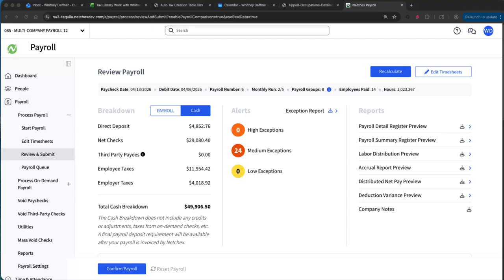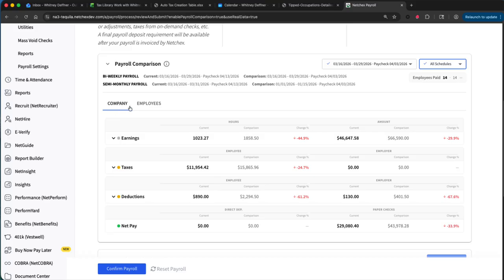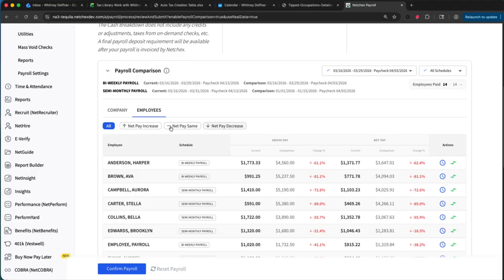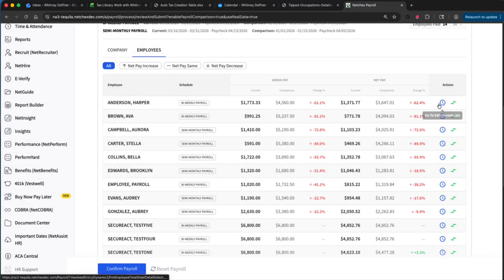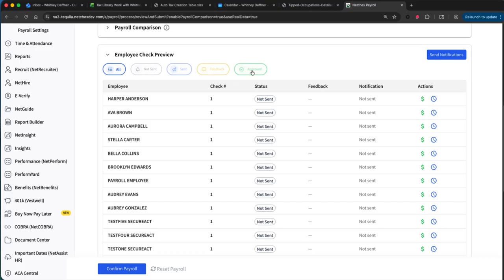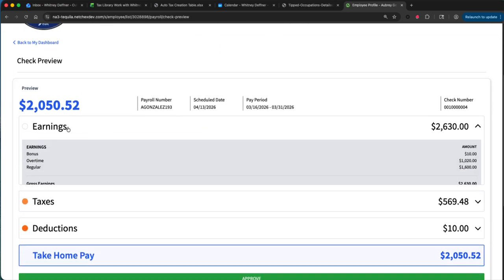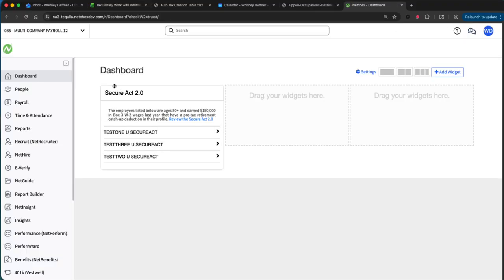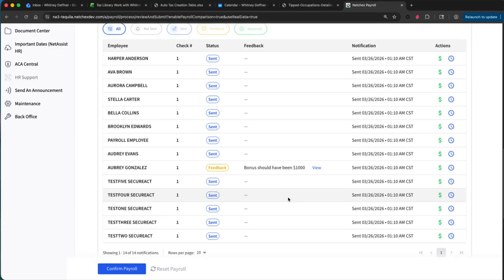Payroll Comparison and Check Preview